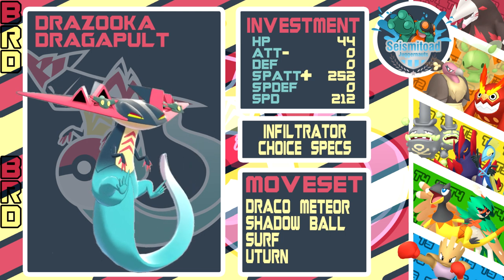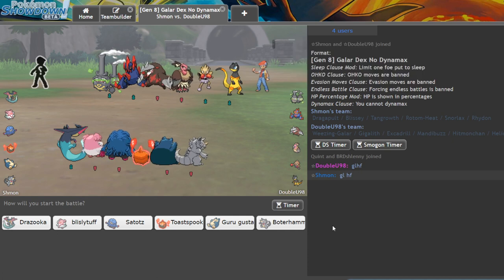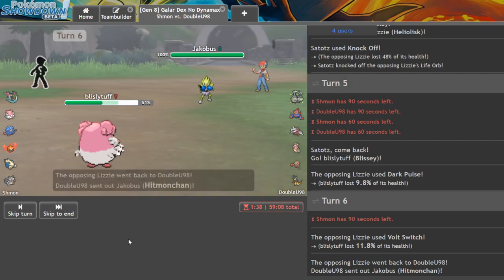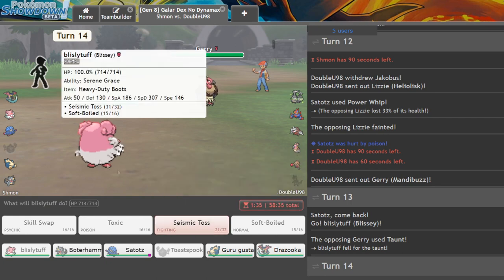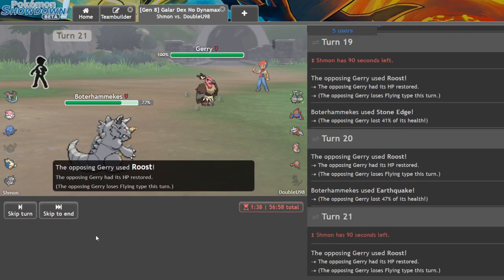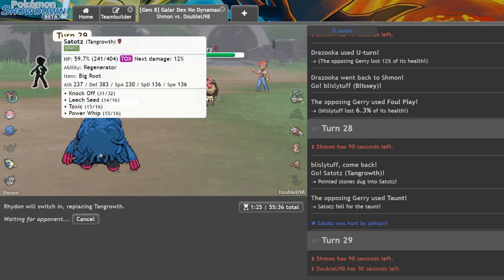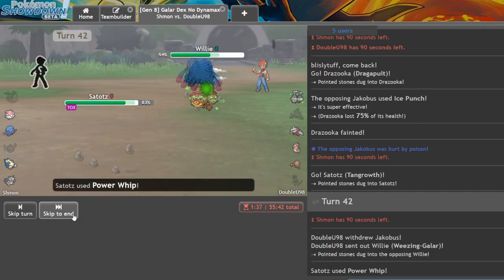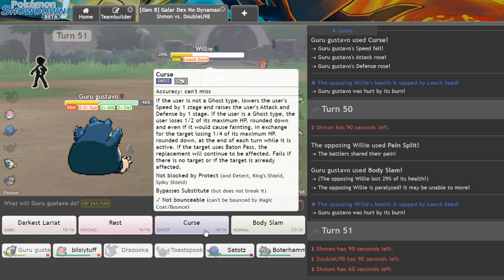VIDEO ENDS WHEN SNORLAX STARTS CURSING| Belgian Red Dragapults vs Seismitoad Juggernauts | Week 4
After rain comes sand or at least in out case. This week we are vs the Seismitoad Juggernauts who have  a partly sand team and an interesting team overall